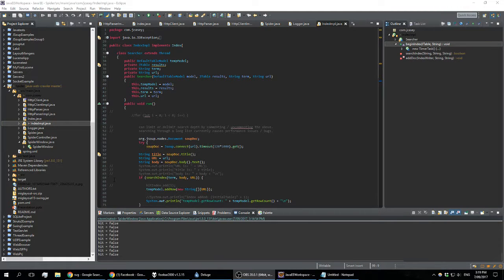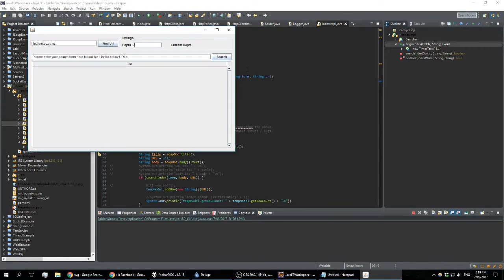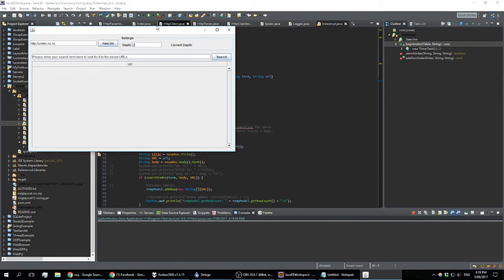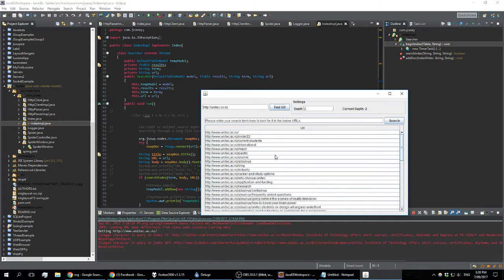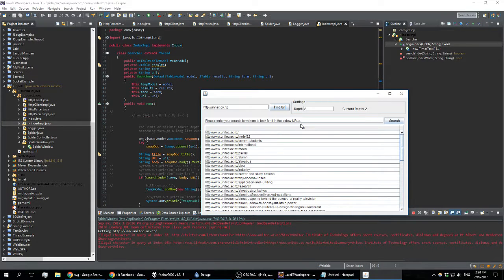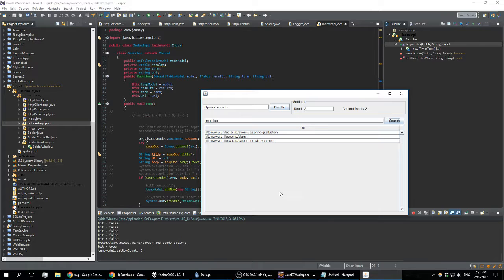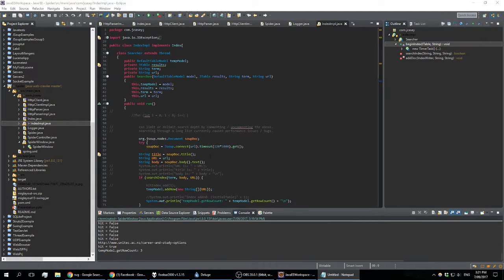Spider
A demonstration for a Java Spider Crawler assignment I did.